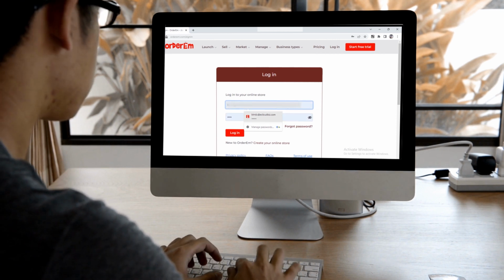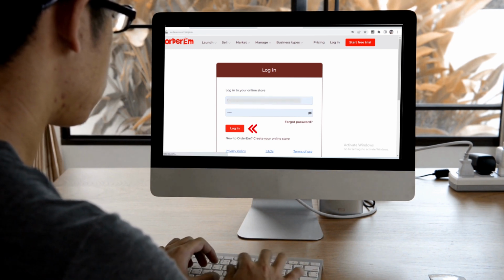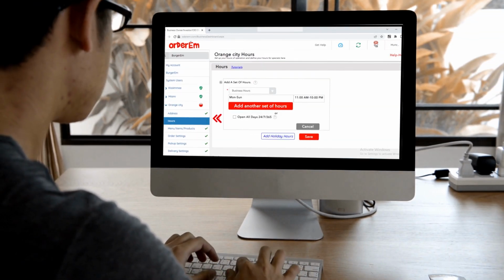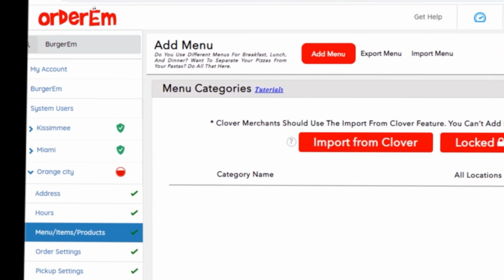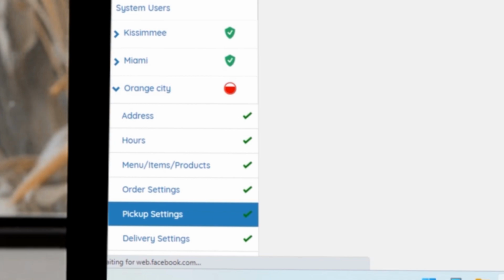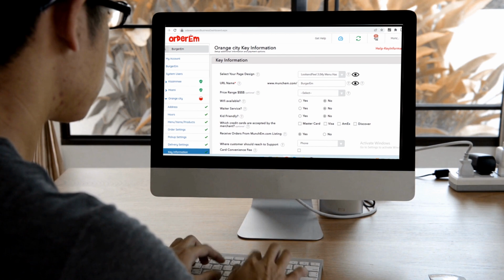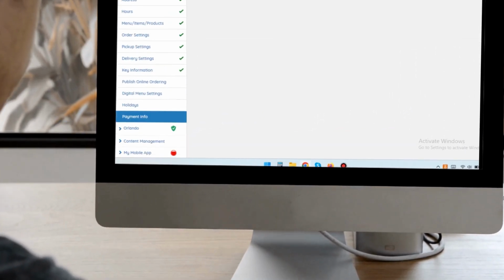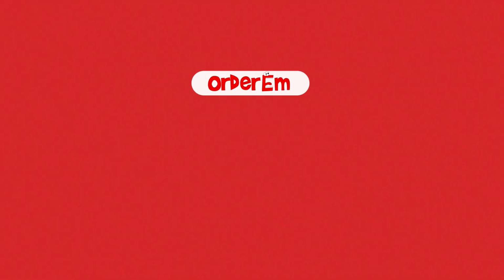How to Launch Your Online Store on Clover in MINUTES! | Step-by-Step Guide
Ready to launch your store on Clover? In this quick tutorial, we'll show you how to publish your online store in just a few minutes. Whether you're new to Clover or just need help getting your store live, this video has everything you need to know. You'll learn how to:

1. Set up your business info, hours, and product details
2. Import your menu directly from Clover
3. Configure order settings like pickup and delivery
4. Add payment details and customize your store URL
5. Publish your store effortlessly and start selling online right away!

Got questions? Reach out anytime for support. Let's get your store online today!